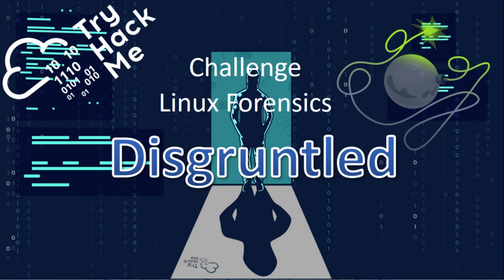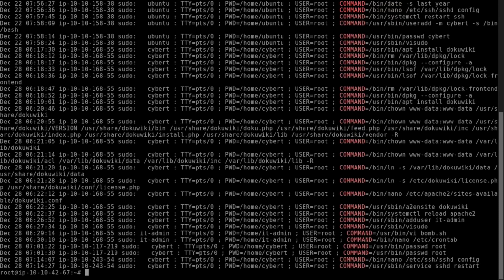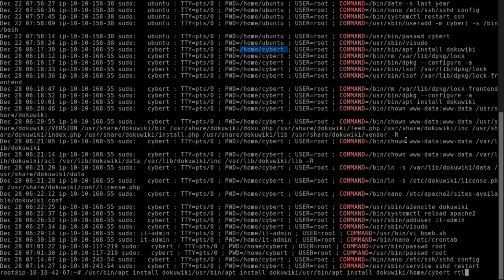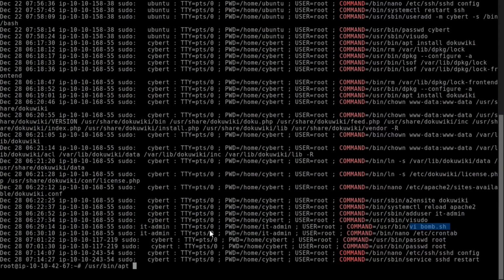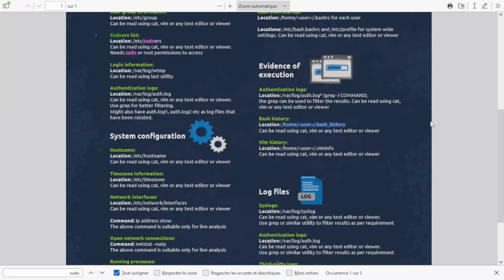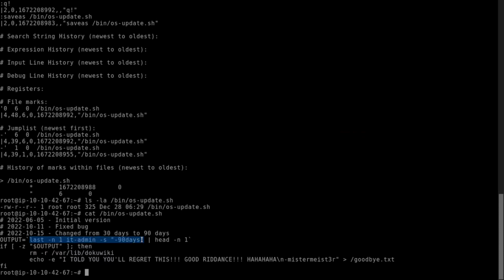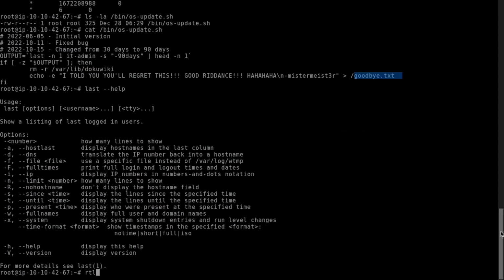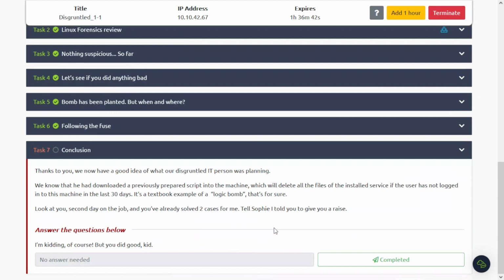Disgruntled - THM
Hi everyone,
In this video, we'll do the disgruntled challenge where we'll use Linux Forensic knowledge to investigate an incident.